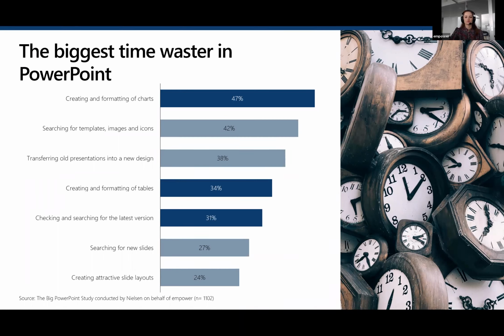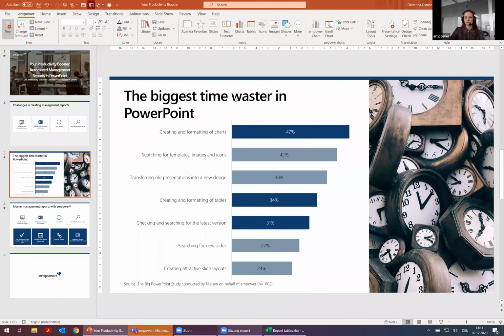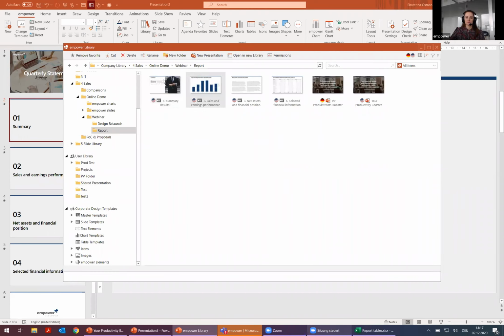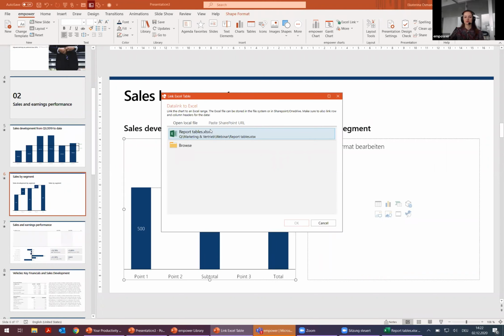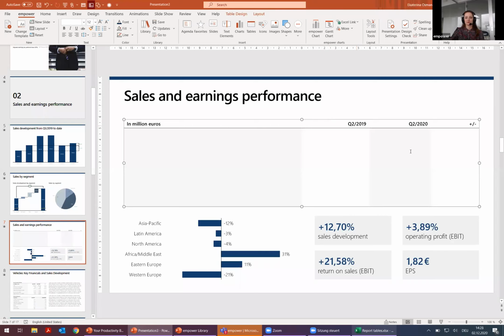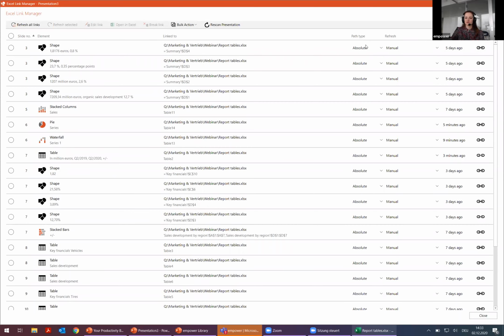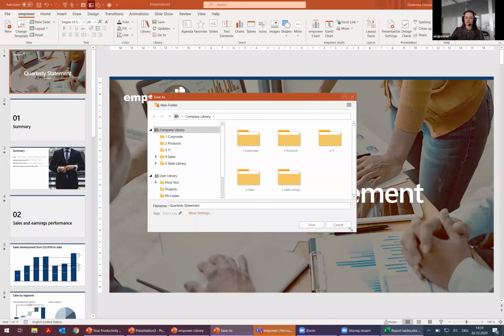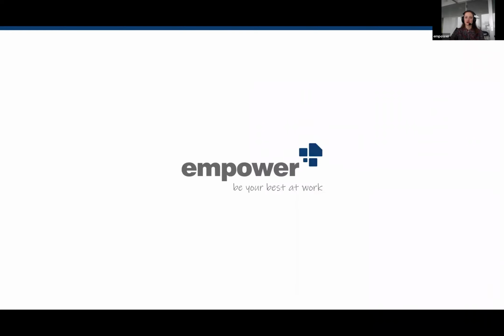Your Productivity Booster: Automated Management Reports in PowerPoint (Ekaterina Osmanovich)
Would you like to automatically update the numbers in your monthly management reports in PowerPoint? With Excel tables and chart links, you can easily create automated management reports in PowerPoint and ensure that your presentations are always up-to-date.

In this exclusive webinar our MS Office and empower® expert Ekaterina Osmanovich will demonstrate a best practice example of how to save time and nerves with effective automated updates.

In this webinar you will learn:

- Typical challenges with automated reports in Microsoft Office
- How to intelligently link charts and tables in PowerPoint with Excel files
- How you can ensure that your data is up to date in PowerPoint
- How to make your reports available to Microsoft Teams